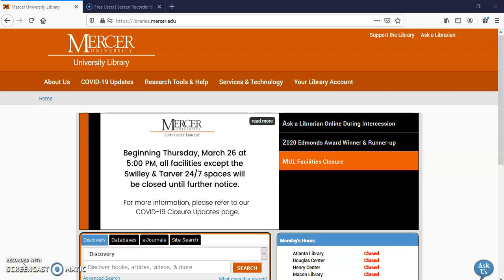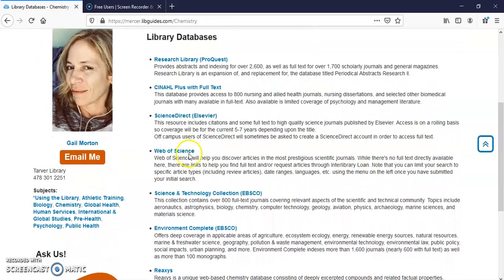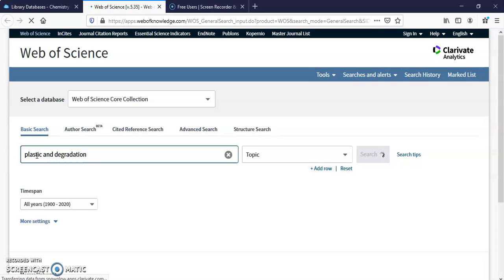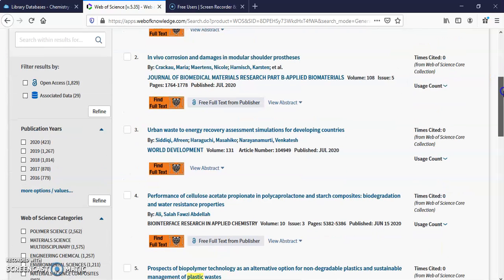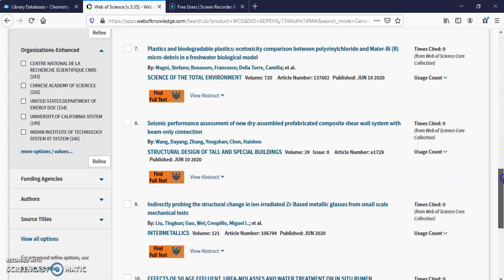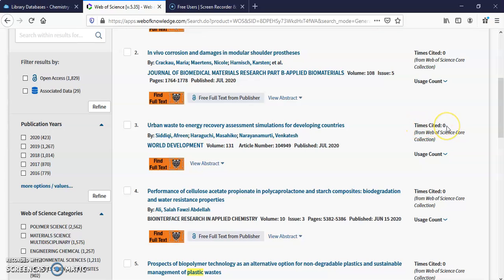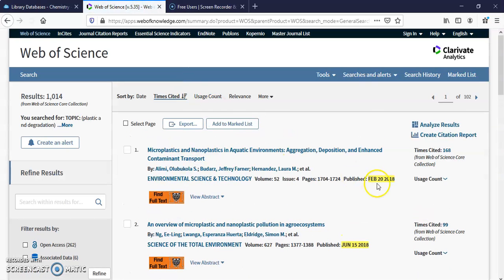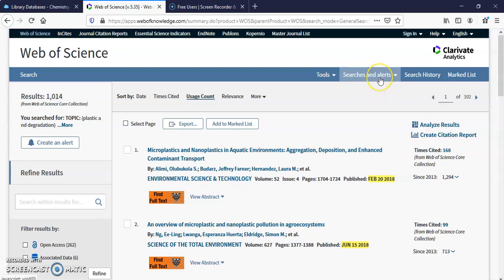Using Web of Science for Chemistry Students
Use this video to learn how to perform a search, limit the results by content type, sort by how many times the article has been cited by other research, and how to create an alert.